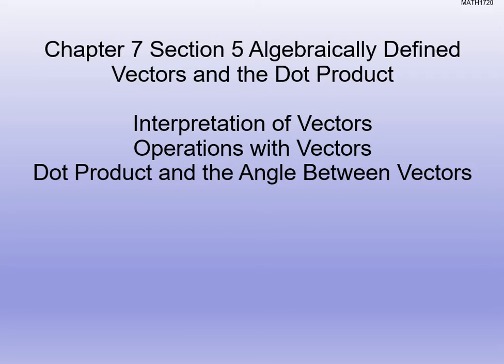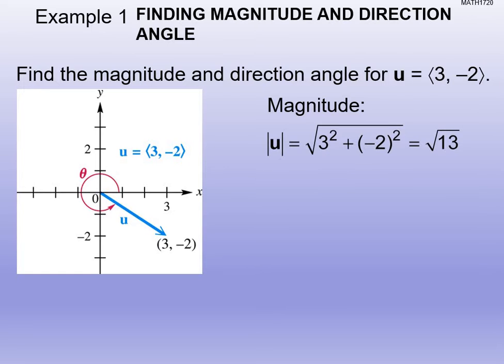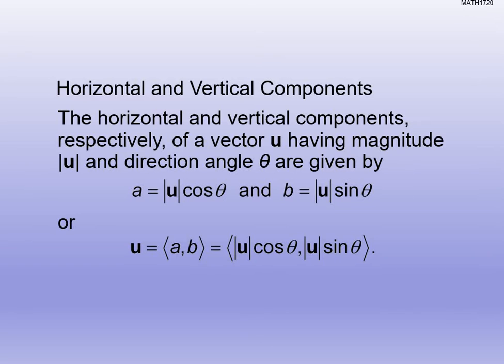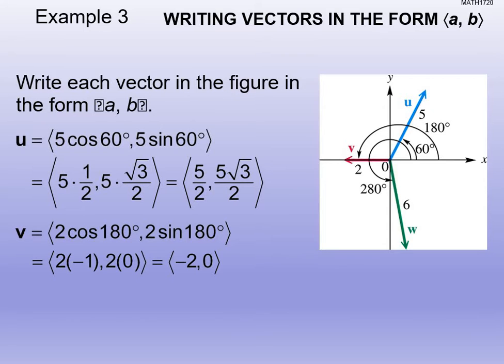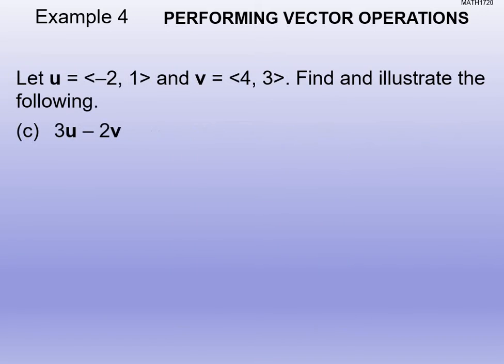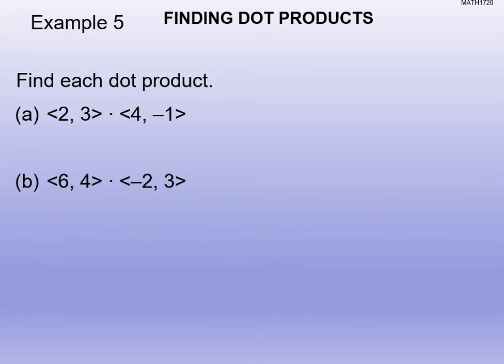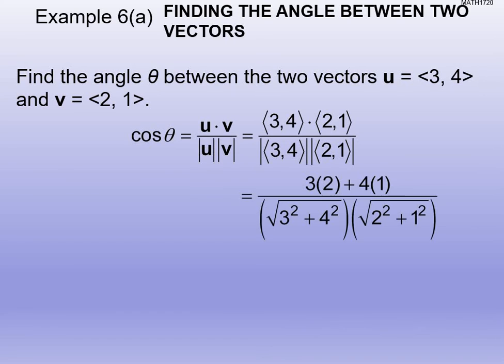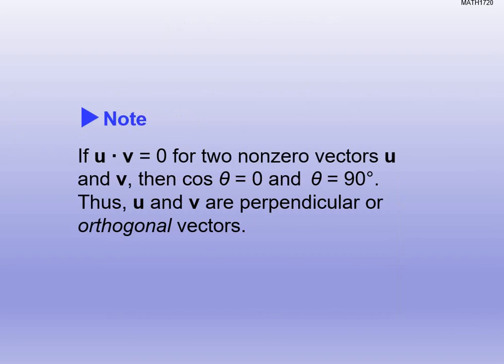MATH1720 Lecture 32 Chapter 7 Section 5 Algebraically Defined Vectors and the DOT product